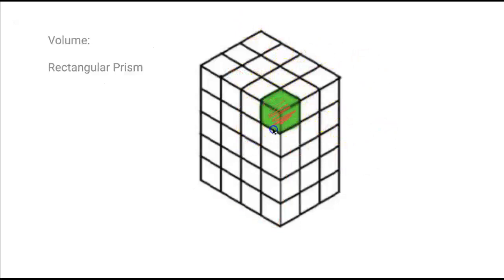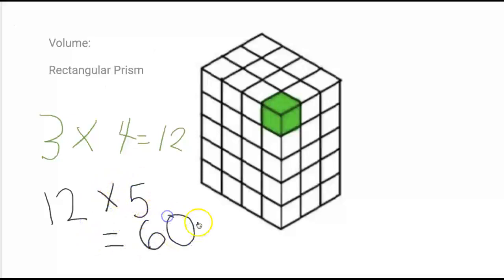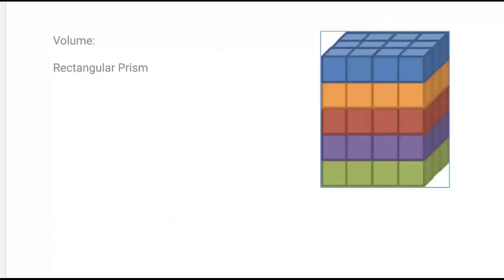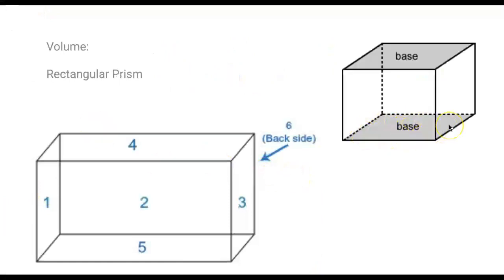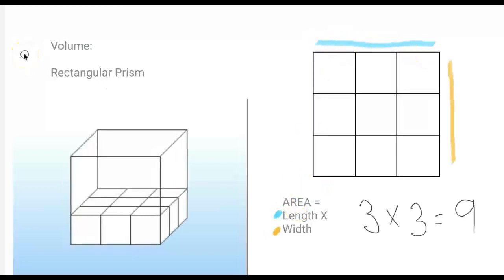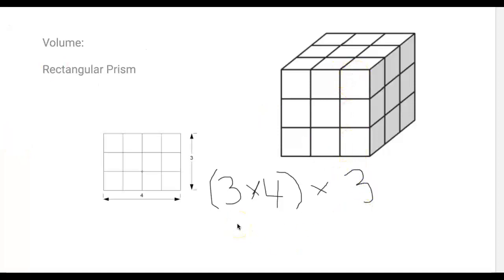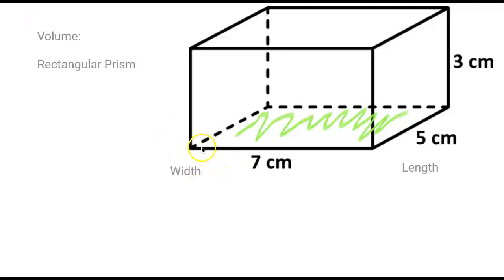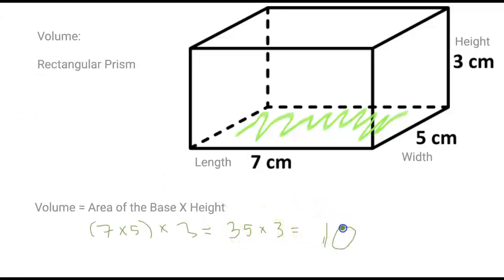Finding the Volume of Rectangular Prisms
This video builds from counting equal layers of unit cubes to multiplying the area of the base by the prism's height.